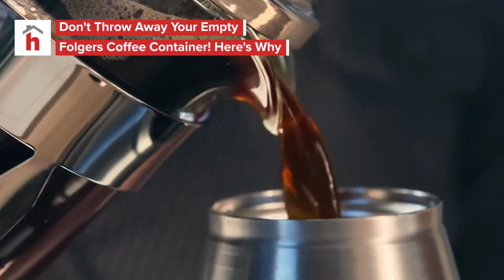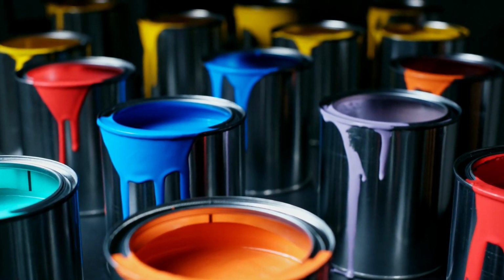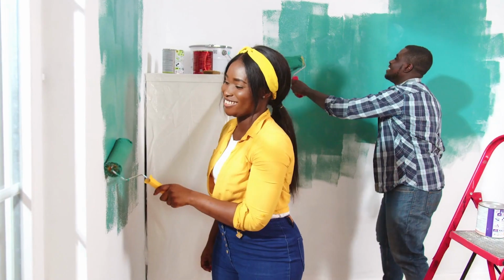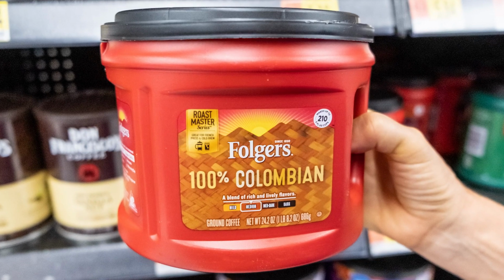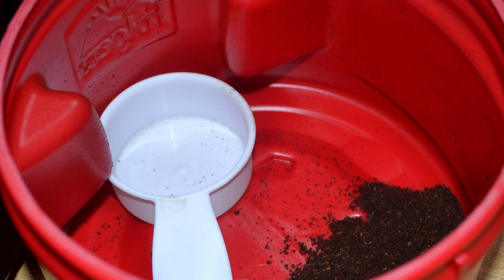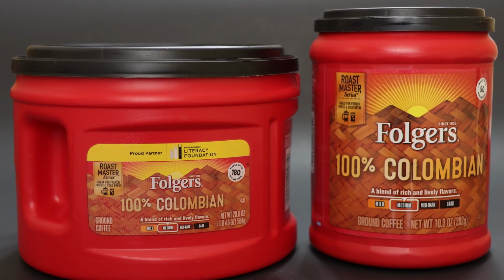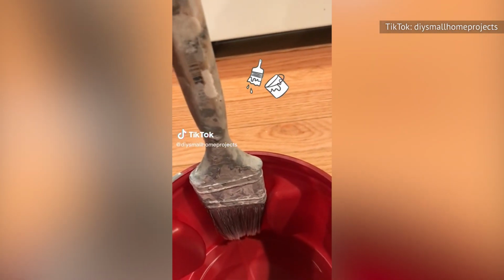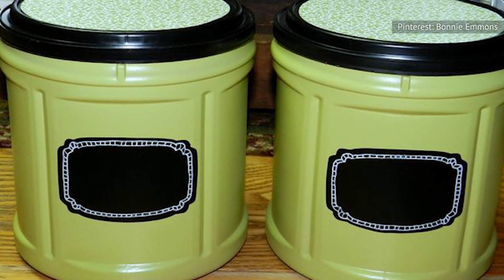Don't Throw Away Your Empty Folgers Coffee Container! Here's Why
The best part of waking up is Folgers in your cup, and the best part of finishing off a container of Folgers coffee might just be finding a solution for a tricky home improvement problem.